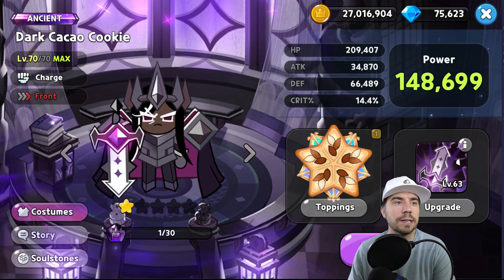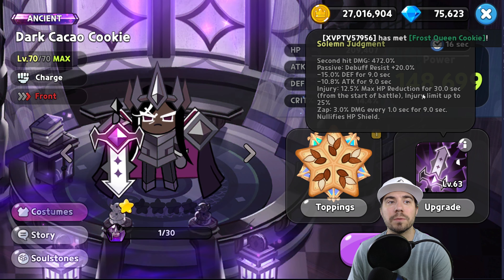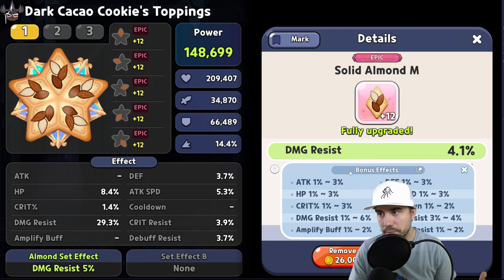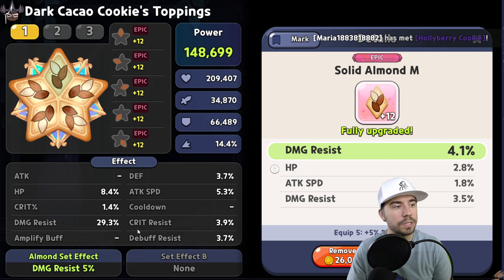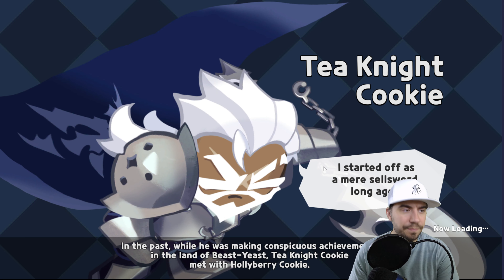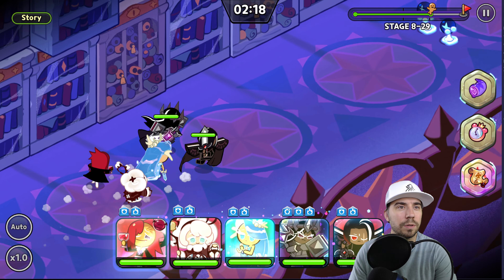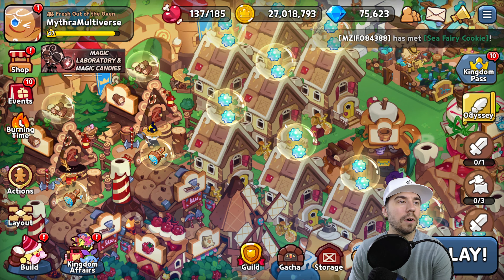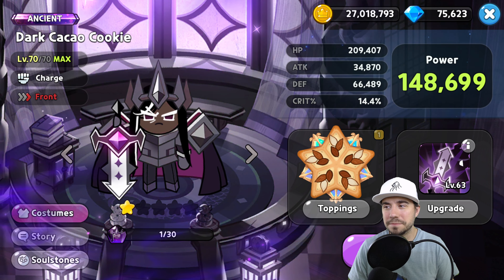Dark Cacao Cookie Toppings | Topping Guide | Best Toppings | Cookie Run Kingdom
Intro: 00:00
Dark Cacao Cookie: 00:40
Break Down Toppings: 2:14
Showcase: 4:05
Recap & Final Thoughts: 5:33

This is an all inclusive and comprehensive guide for beginners and seasoned players in regards to Toppings for Dark Cacao Cookie in Cookie Run Kingdom! I break down multiple things in this episode and topping guide! I take a look at Dark Cacao Cookie, provide the best toppings, and go for a spin!